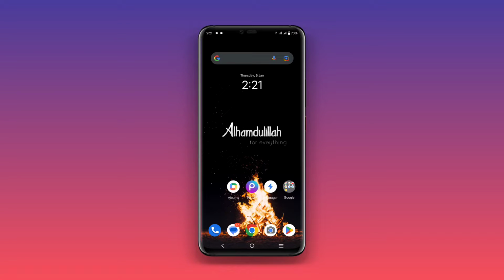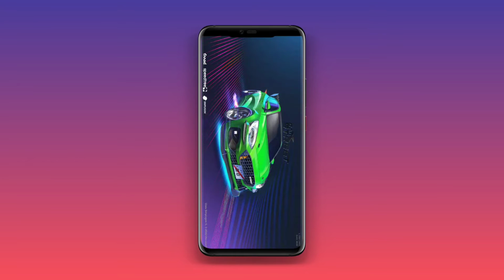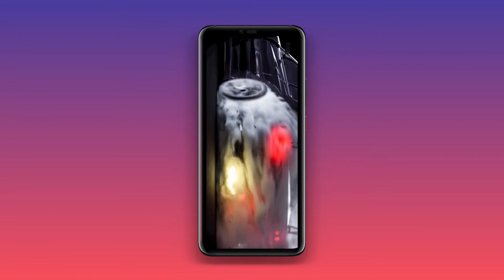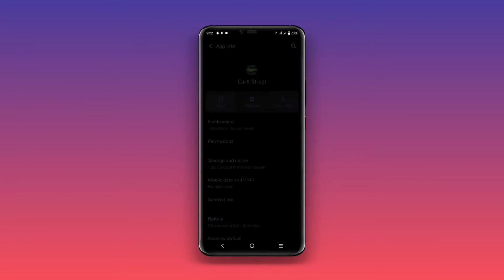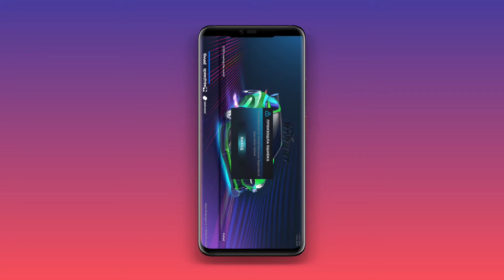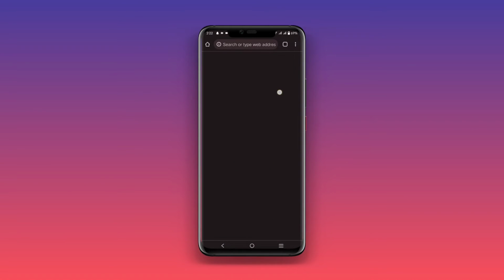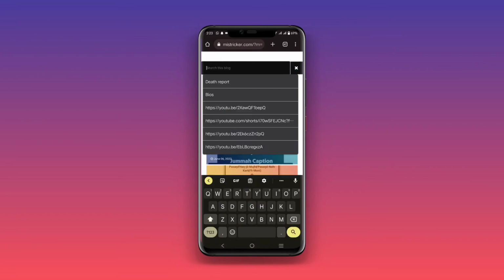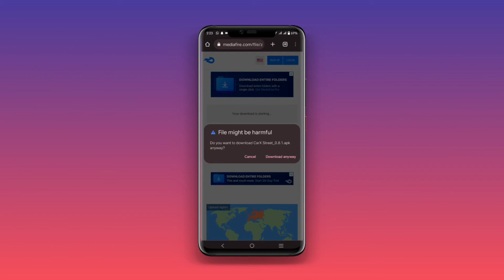Carx Street Loading Problem | Carx Street Loading Stuck | Carx Street Network Configuration Problem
carx street stuck fix
54/54
carx street stuck on 54
carx street stuck on configuring network
carx street stuck on 20/54
carx street stuck on loading Screen 54 54
carx street iosgods stuck on loading screen
how to fix carx street stuck on loading screen

how to solve carx street screen stuck problem 54
screen stuck 54 problem carx Street
54 screen stuck problem CarX Street Screen stuck 54 carx street
carx street configuring network stuck
carx street configuring network stuck problem

carx street stuck on 54 | carx street stuck on 54/54 | carx street stuck on 20/54 | fix stuck 54

in this video told 👇👇👇
how to fix carx street stuck problem android phone 📱 2023

Your Queries 👇👇👇👇

1. carx street loading problem
2. carx street loading stuck
3. carx street loading screen problem
4. carx street loading screen
5. carx street loading 54 problem
6. carx street not loading
7. carx street android loading problem
8. carx street stuck on loading screen
9. carx street iosgods stuck on loading screen
10. carx street loading problem
11. carx street loading stuck 2023
12. carx street loading screen problem
13. carx street loading screen
14. carx street loading problem solution
15. carx street not loading
16. carx street android loading problem
17. carx street stuck on loading screen
18. carx street iosgods stuck on loading screen

Your Questions 👇👇👇👇

1. Screen stuck problem 54
2. how to solve screen stuck problem in CarX street 54/54
3. CarX street screen stuck problem 20/54
4. 54/54 screen stuck problem CarX street
5. fix CarX street screen loading problem 54
6. CarX screen stuck problem solution 54/54
7. solve carx street screen stuck problem in CarX street 54/54
8. 20/54 screen stuck problem today
9. CarX street not opening today
10. how to fix loading problem in CarX street
11. CarX street loading problem today
12. car x street loading screen stuck problem solution